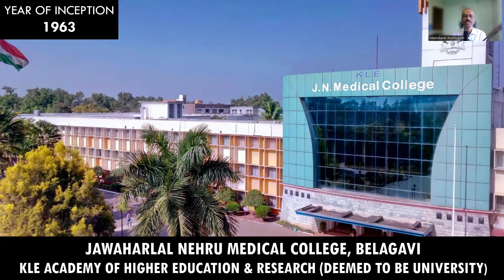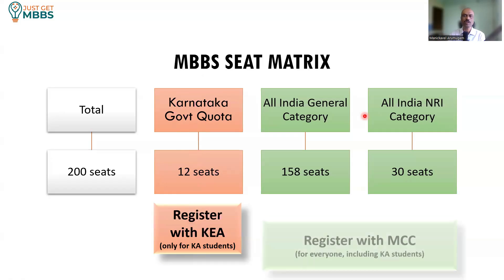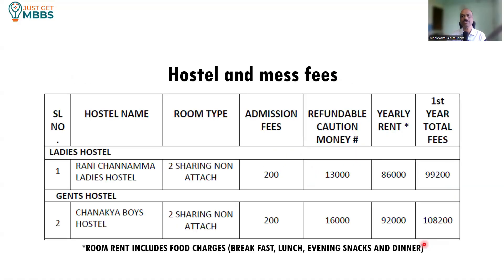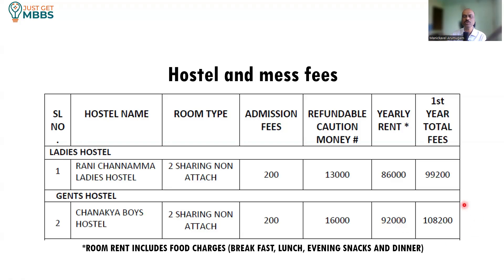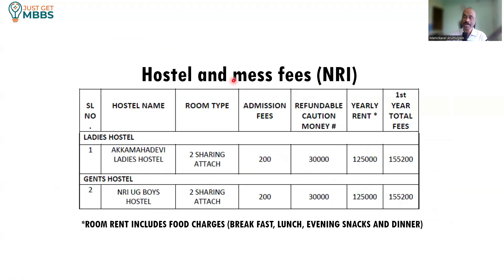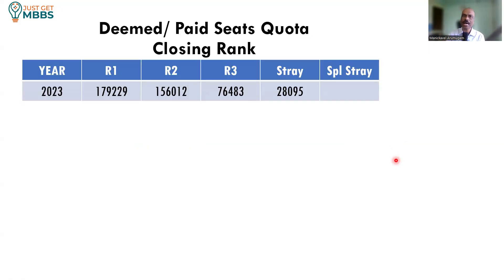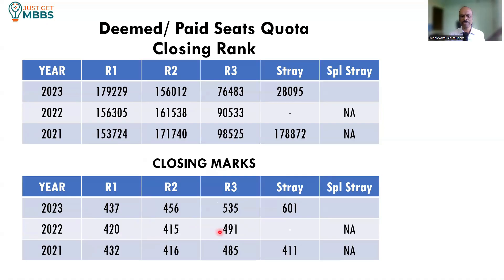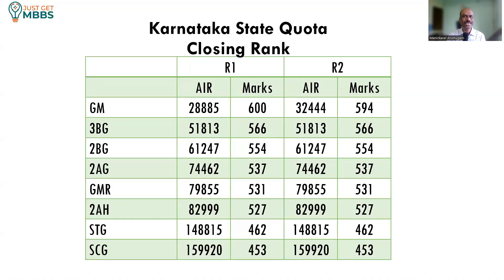Jawaharlal Nehru Medical College Belagavi | Fees 2024 | Karnataka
KLE  Society established the Jawaharlal Nehru Medical College (JNMC) at Belgaum (Belagavi) in 1963. JNMC is recognized by the Medical Council of India, and also  by the Malaysian Medical Council, and listed in W.H.O. directory of World Medical Institutions.

Three primary Health Centre, at Kinaye,Wantamuri and Handignur and a Urban Health Centre at Rukmini Nagar, have been taken over by the college from the Government under the Public Private Partnership.  These Health Centres are completely managed by the College. They provide great opportunity to serve the community, to expose the students to primary level health care delivery and to undertake community based research programs.  The college also runs a rural hospital - Dr. Kamal Medical Centre, 150 KMs away at Ankola, Satellite ICUs at Hubli, Gokak & Jamkhandi.

In this video, we cover the details of JNMC, including the number of seats available, category-wise breakdown of seats, the counseling authority for the various category of seats, cutoff marks for JNMC in the year 2021, 2022 and 2023, college fees for general management seats, college fees for Karnataka state quota seats, college fees for NRI seats, hostel fees for resident Indians and hostel fees for NRIs.